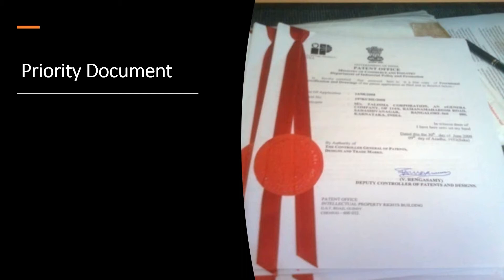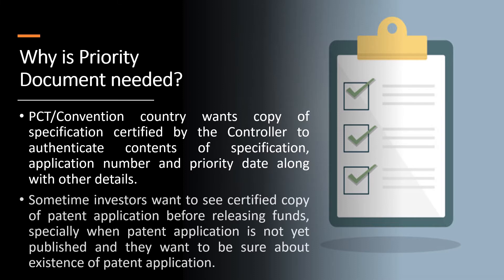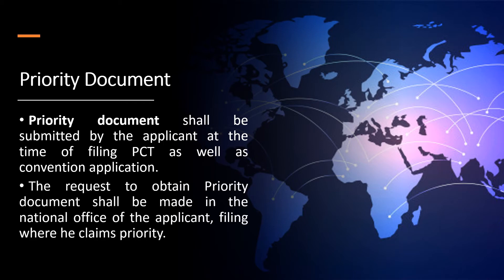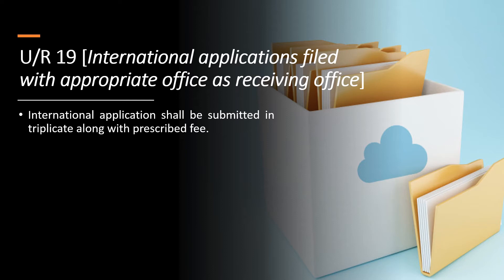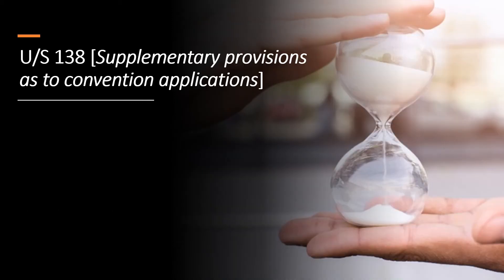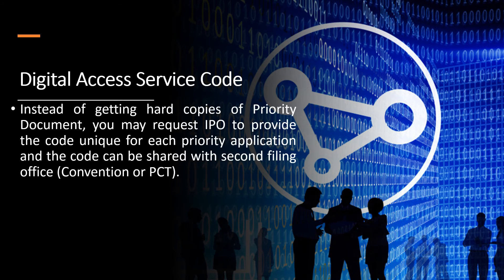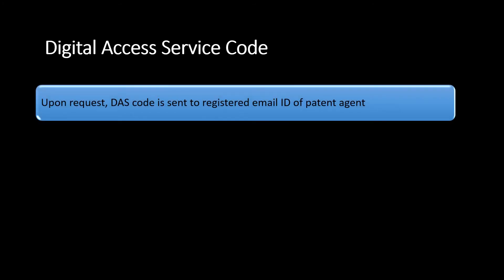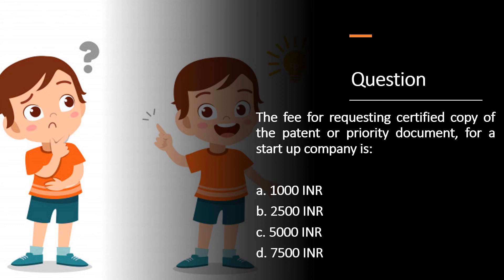What is a Priority Document or DAS Code? Term 13 - Key Terms of Indian Patents Act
Term 13: What is Priority Document or DAS Code?
This video throws light on the meaning and all aspects of 'Priority Document' under True and First Inventor under Section 2 Chapter 1 the Indian Patents Act.
This series 'Key Terms of Patents Act' is an effort to explain important terms used in Indian Patents Law. We will take each term one by one and explain to our viewers. These videos will be of immense help to practicing IP professionals as well as people planning to write Indian Patent Agent Examination.
👉 Origiin is an Intellectual Property and Legal Services provider company, based in Bangalore (India).